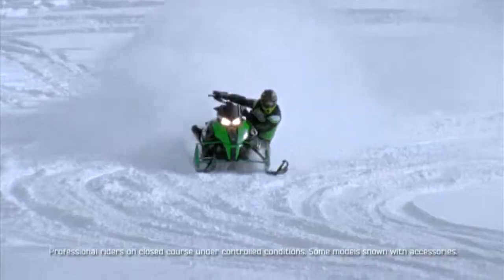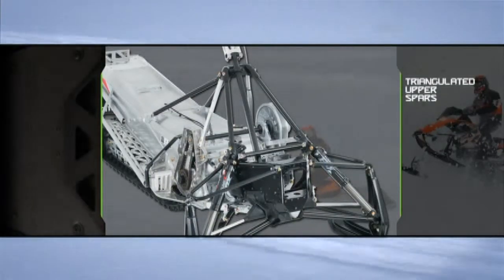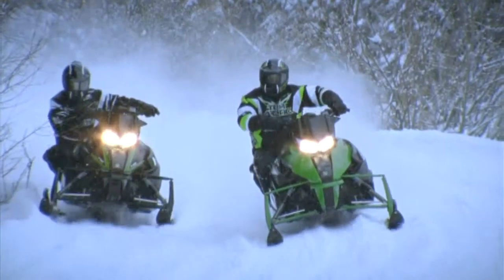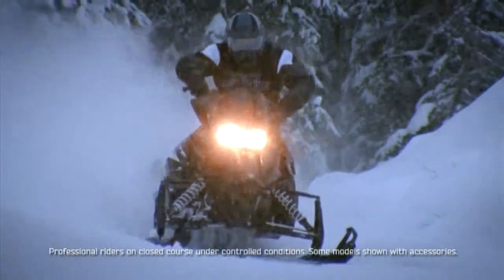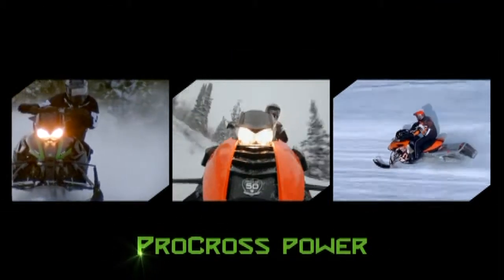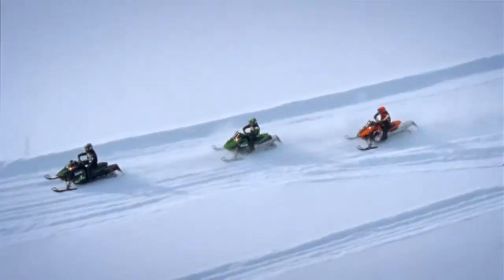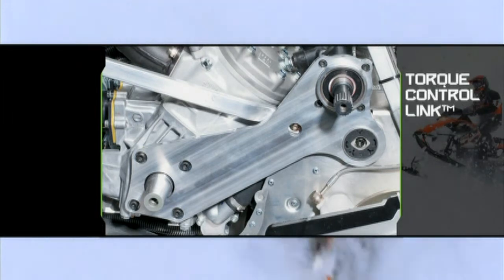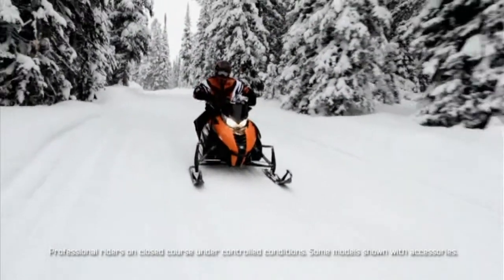PROCROSS TECHNOLOGY AND MODELS